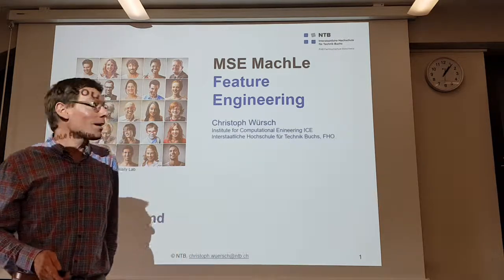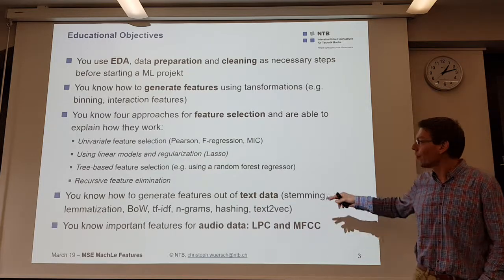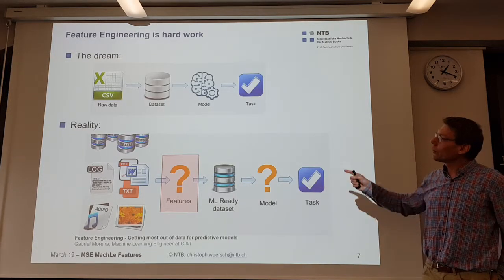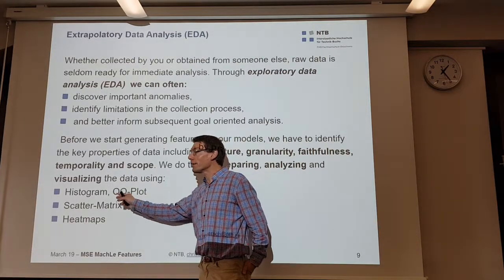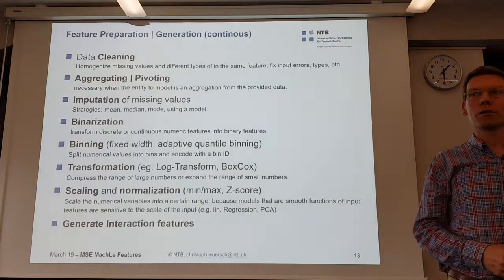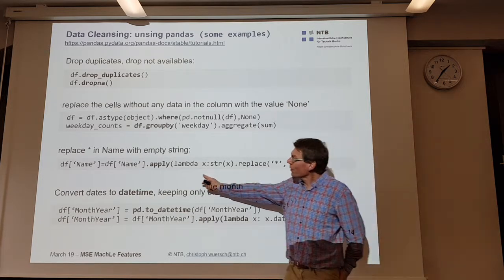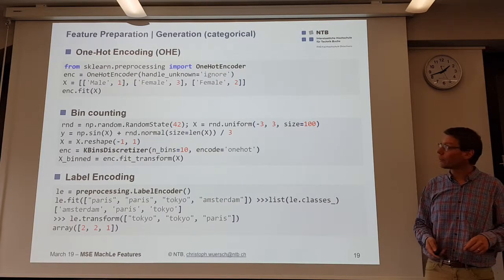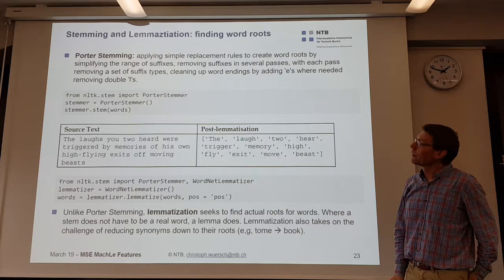V08 Feature Engineering (1/3)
Feature Generation
Feature Selection
Text and Audio Data